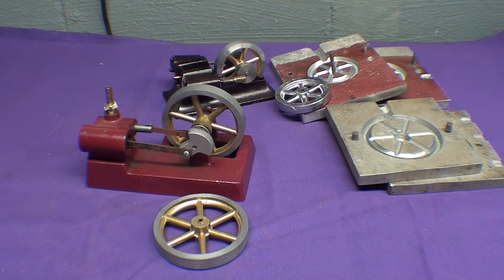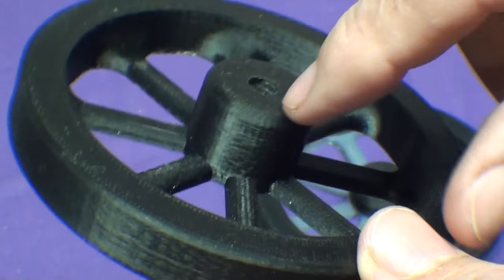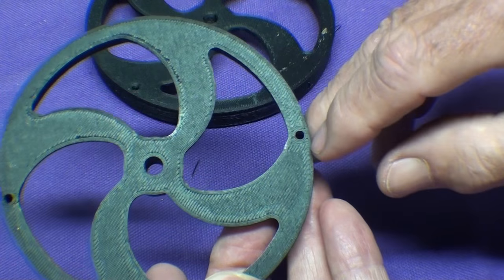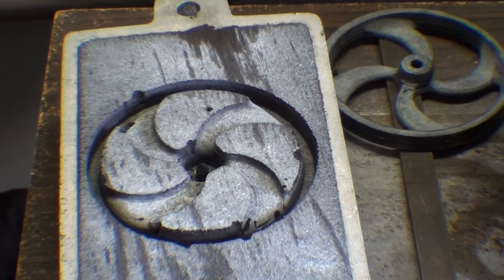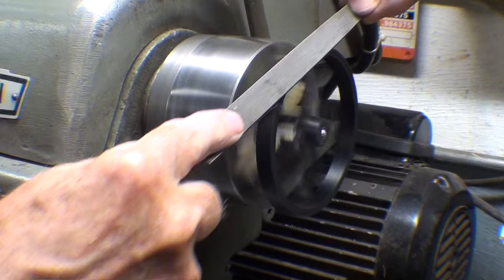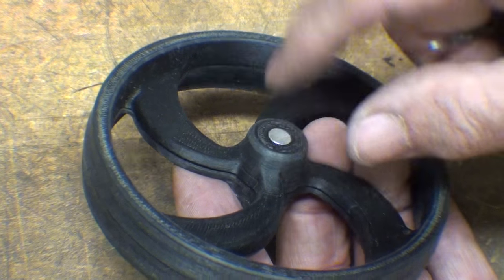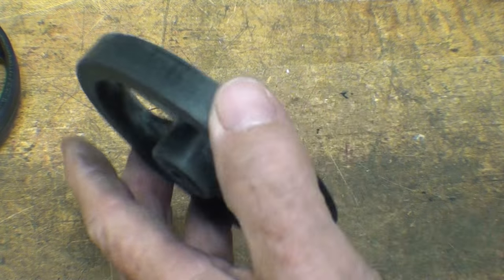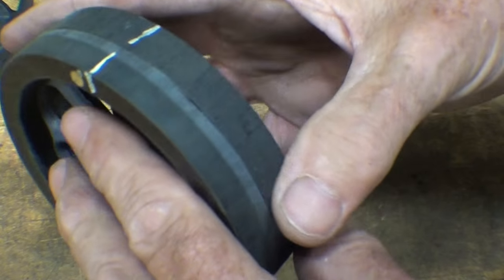TIPS #322 pt1 Casting a Flywheel Pattern - 3D Printer tubalcain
Herb Blair from down Texas way, made several model steam engine flywheel patterns for me on his 3D printer. (Thanks Herb)
In this 3 part video, I prepare the patterns, make sand molds, and cast the wheels from hard lead.